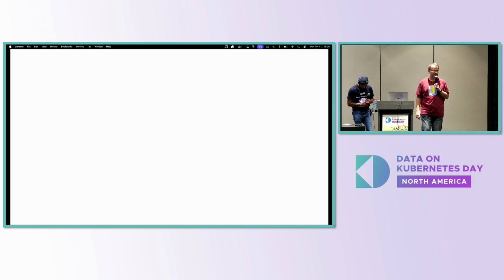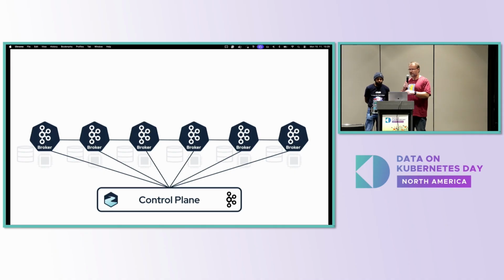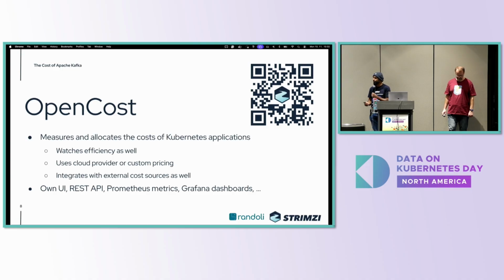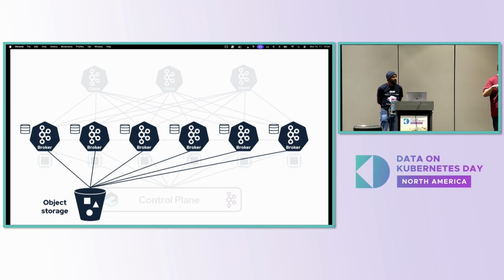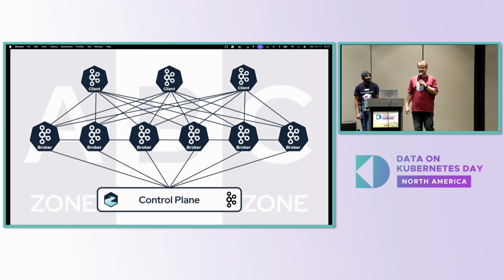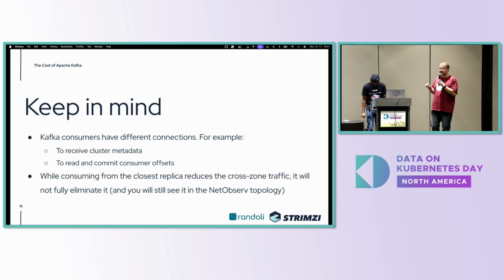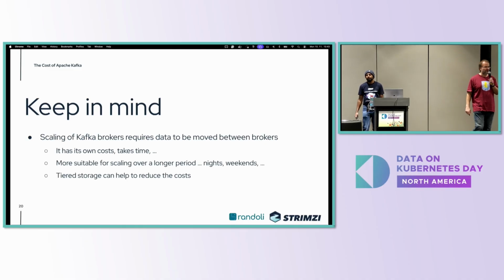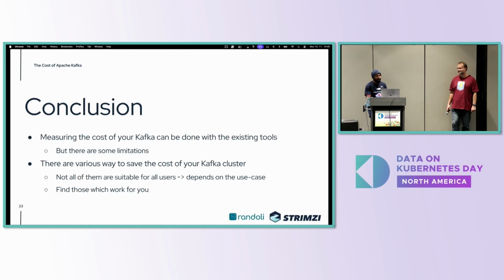The Cost of Apache Kafka - Jakub Scholz, Red Hat & Rajith Attapattu, Randoli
Strimzi makes it easy to run Apache Kafka on Kubernetes. But persistent volumes and high-throughput cross-zone traffic can quietly become major cost drivers. In this talk, we’ll show how you can use OpenCost and NetObserve to build an open source, cost-aware view of our Kafka infrastructure — and how we tuned it to be leaner and smarter. While OpenCost doesn’t track network costs out of the box, we’ll show how to extend it with NetObserve data to estimate cross-zone network costs, attributing them directly to the pods generating the traffic. OpenCost can also help us to monitor compute and storage costs. We’ll share an open-source-driven playbook for cost-effective Apache Kafka on Kubernetes, informed by real-world experience and actionable strategies, without relying on proprietary tools or commercial observability platforms.